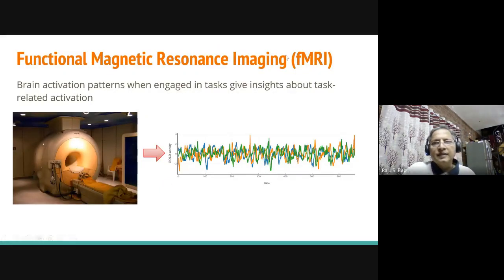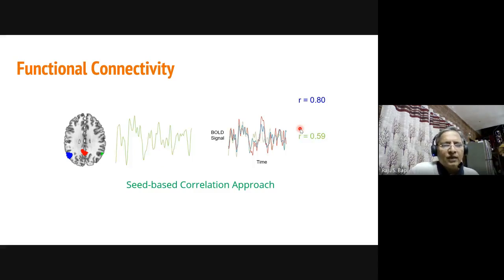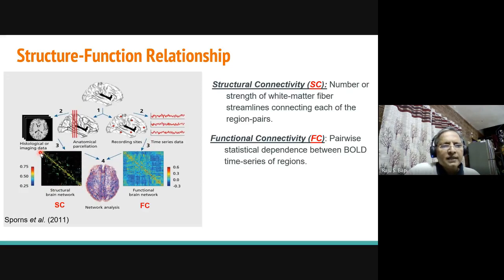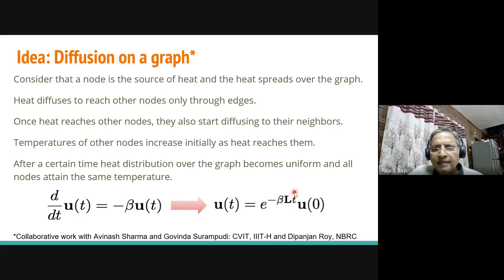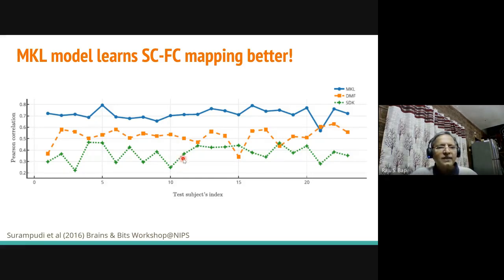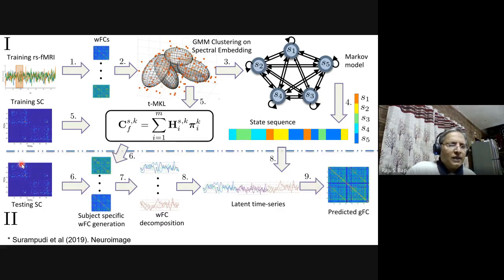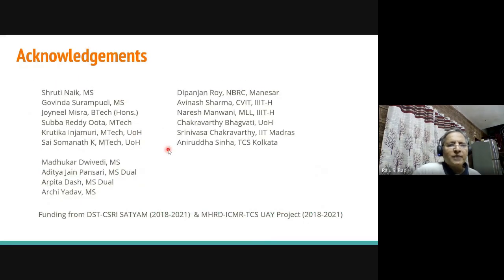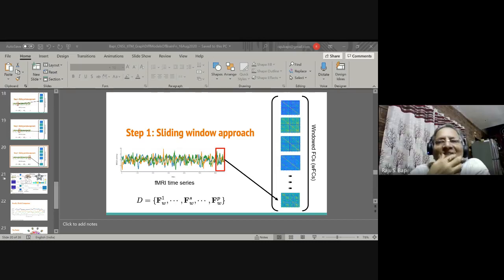CNSL Meet 2020: Invited Talk by Prof. Bapi Raju S.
Prof Bapi Raju S. (IIIT-Hyderabad)
Title of the talk - "Graph Diffusion Models of the Brain Function"